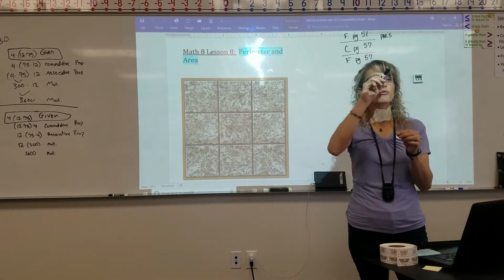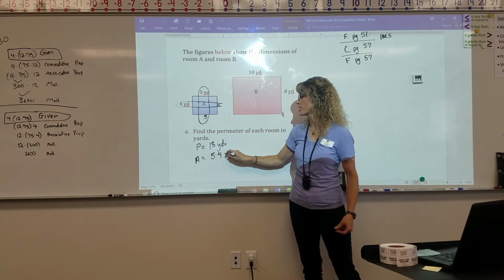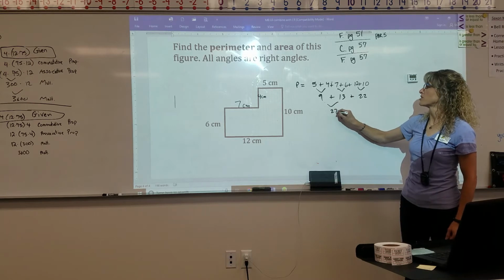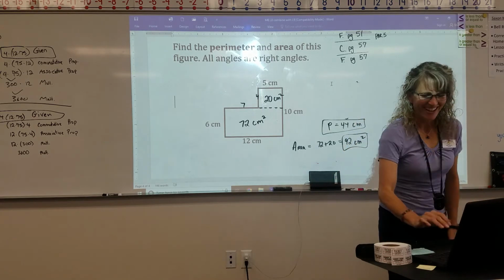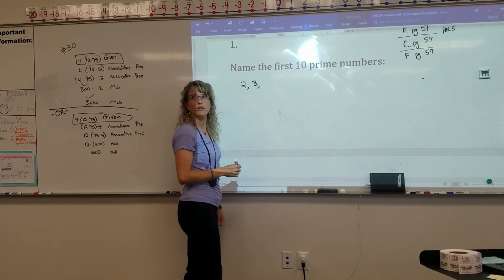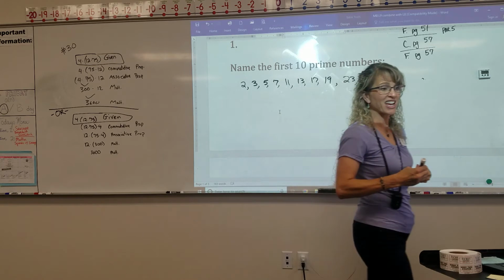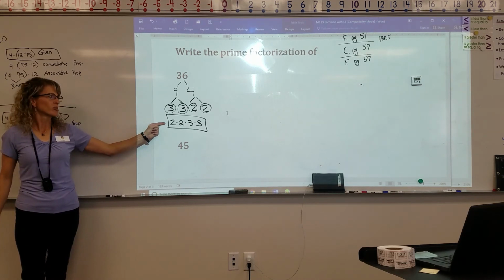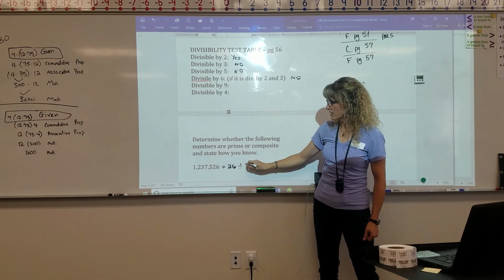L8&9 Perimeter, Area, Prime Numbers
In this lesson you will learn the formulas for perimeter and area of rectangular shapes, how to recognize prime numbers and composite numbers, how to find the prime factorization of a composite number, and how to determine if a number is divisible by another number.
This 8th grade math lesson is taught by Mrs. Boone using direct instruction in a live classroom setting.